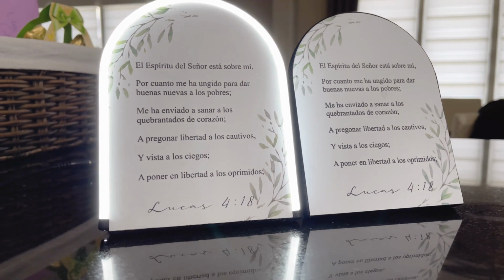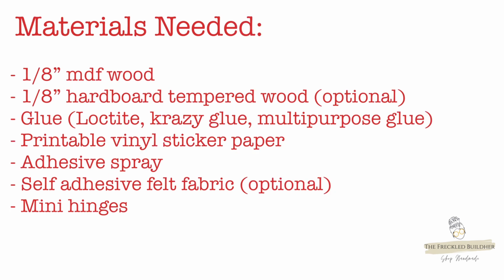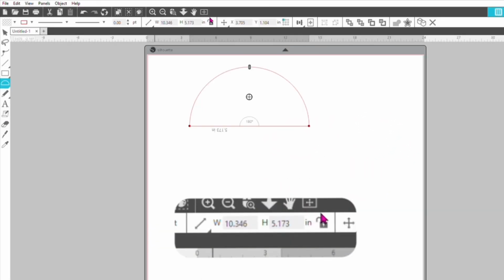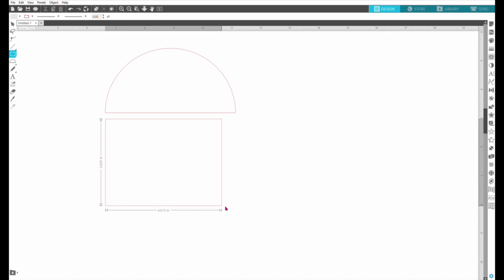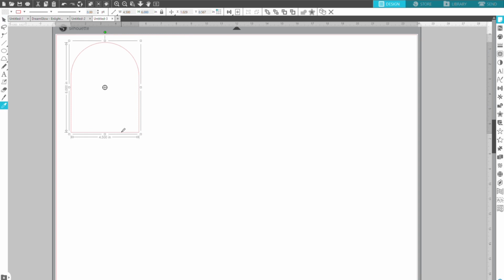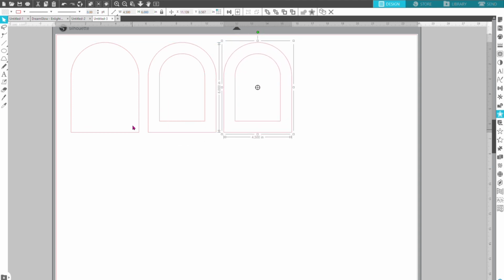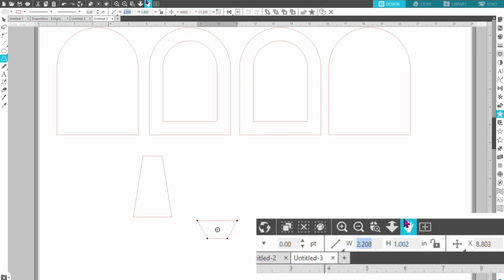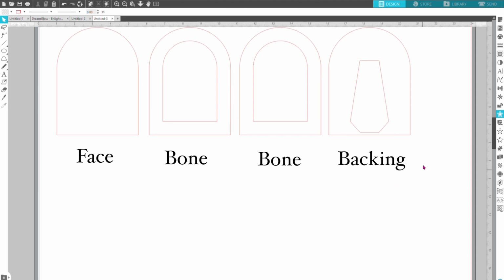How to Create a Cute Table Top Stand | DIY Home Decor | GlowForge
Hey guys!

Long time no post. Here’s a quick video on how I made these cute table top stand with Bible verses.

Below are the tools and materials list I used, along with the links to purchase them.

🛠️Tools used:
- GlowForge laser
- Ryobi Drill/driver
- Utility Knife
- Philips screw driver
- Wire cutter
- Laser printer

🧱Materials used:
- 1/8” mdf wood
- 1/8” hardboard tempered wood
- Glue
- Printable Vinyl Sticker
- Adhesive Spray
- Self adhesive felt sheet
- Mini Hinges

Links for some tools & materials:

- Printable Vinyl Sticker
- Adhesive Spray
- Self adhesive felt fabric
- Mini hinges

Note: the tools and materials whos links I didn’t paste were bought in store @HomeDepot